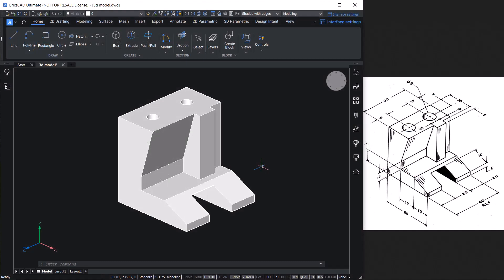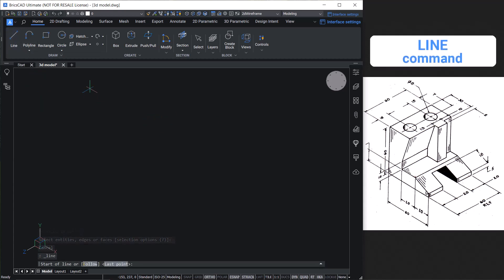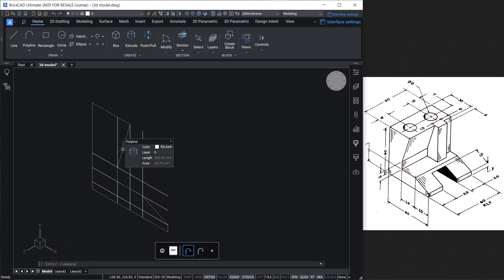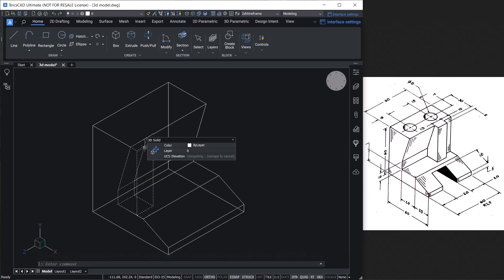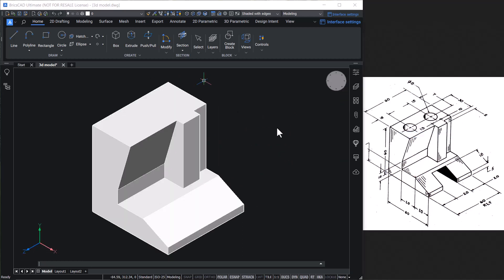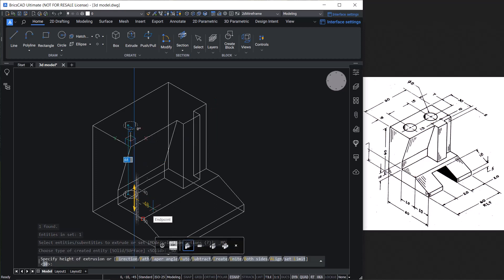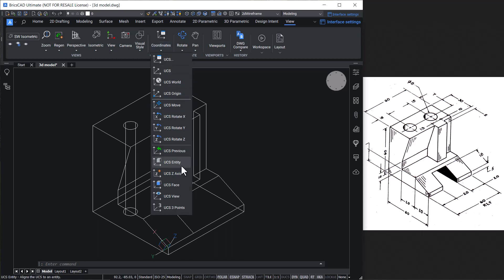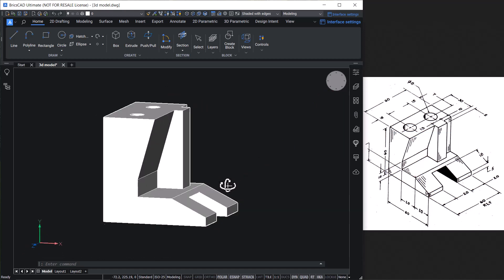Create a 3D Model using BricsCAD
This video demonstrates the procedure to create a 3D Model using BricsCAD. Once you complete this tutorial you will get a change to learn the applications of basic solid modeling commands and applications of UCS, while create a 3D Solid model.

Expand your CAD capabilities and accelerate your time to deliverable!
Discover BricsCAD & add ⚡power⚡ to your CAD workflow.